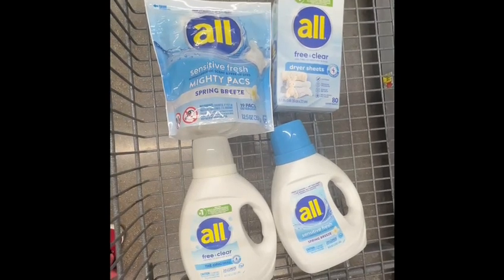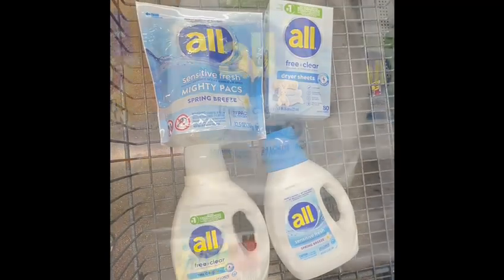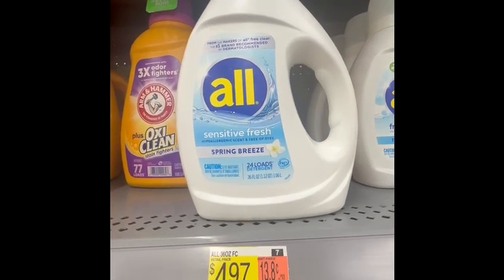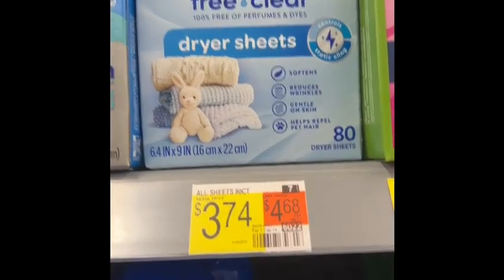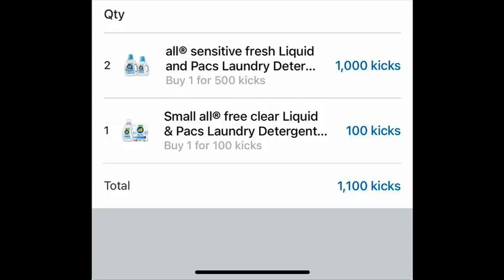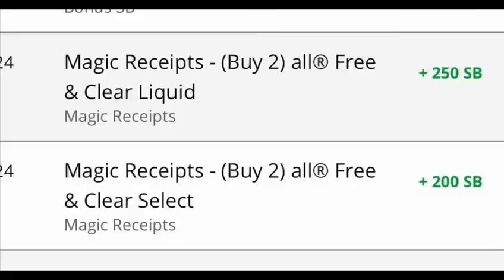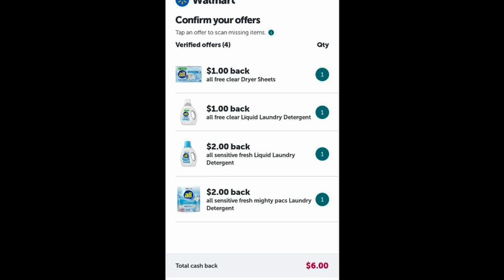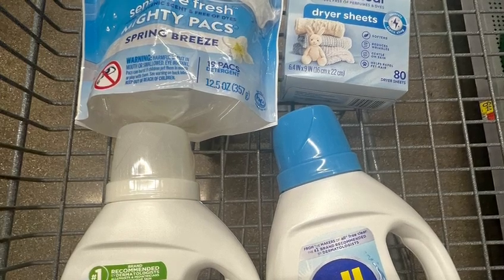Stocking up on laundry detergent at Walmart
If you love ALL detergent or you have a sensitive skin or looking for good detergent for new born or want to save money on laundry detergent this video is for you